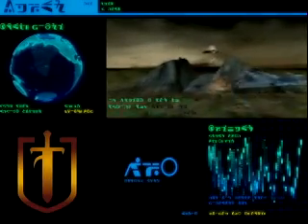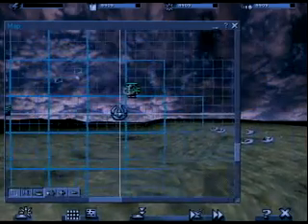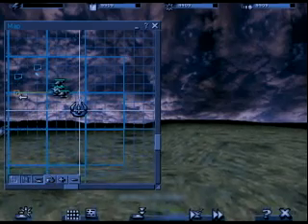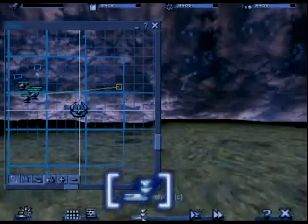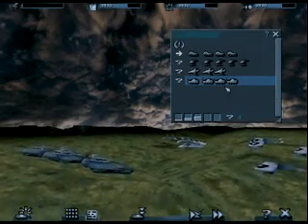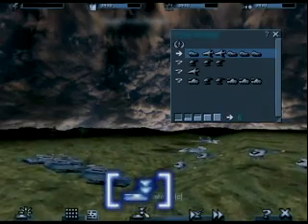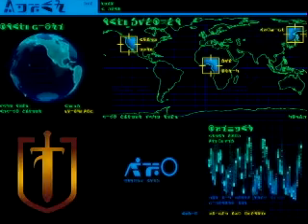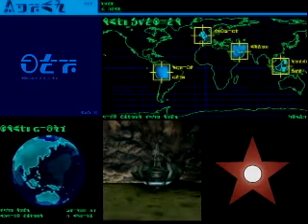Urban Assault — Training Video 2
This is the video that precedes and introduces Urban Assault's Training Mission 2: The Map and Squadron Manager.